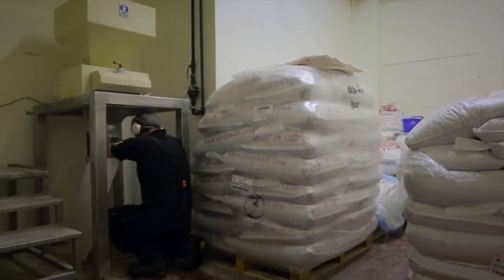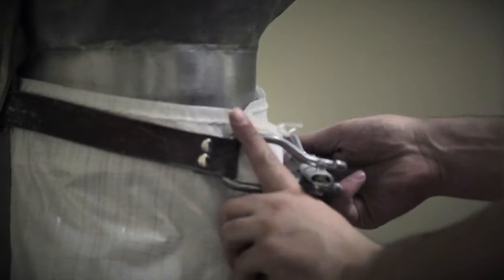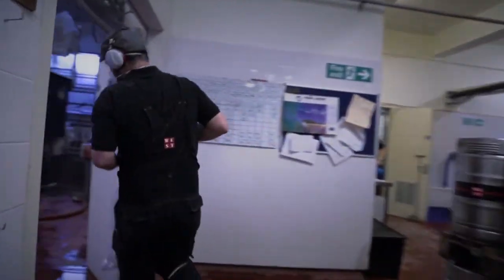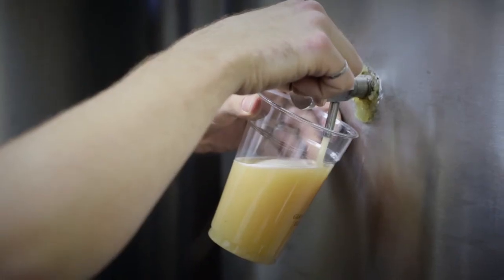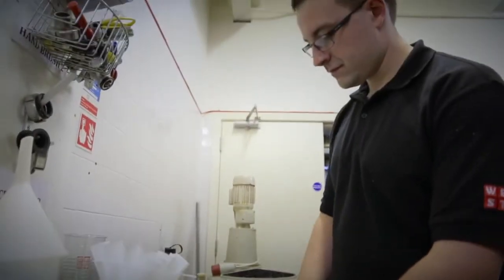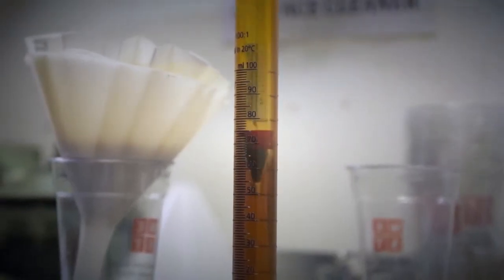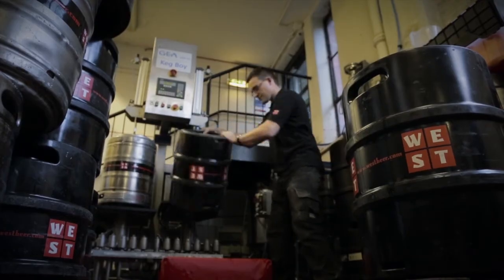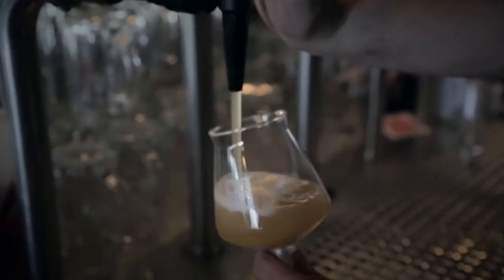WEST BREWERY - THE ART OF BREWING IN 10 STEPS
Short film explaining the steps involved in making WEST beer. Filmed at WEST brewery in the Templeton Building on Glasgow Green